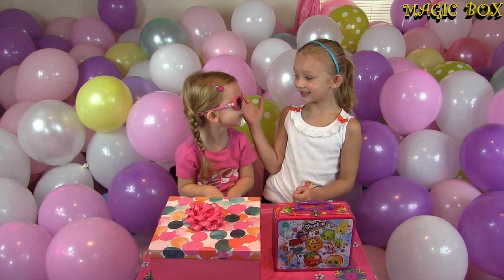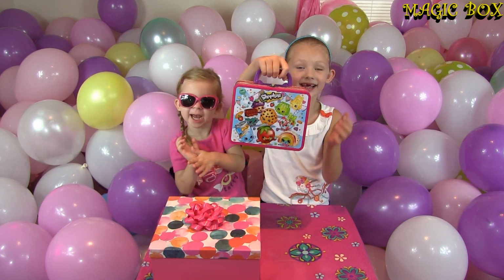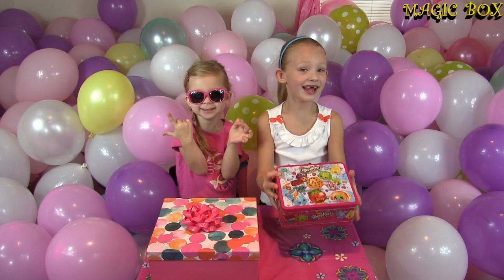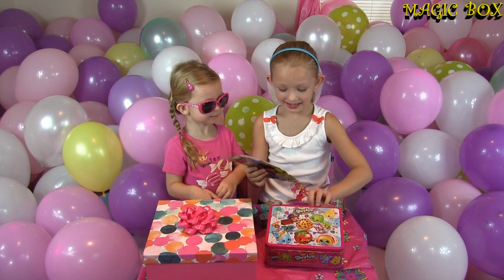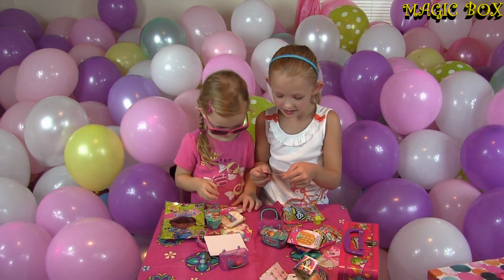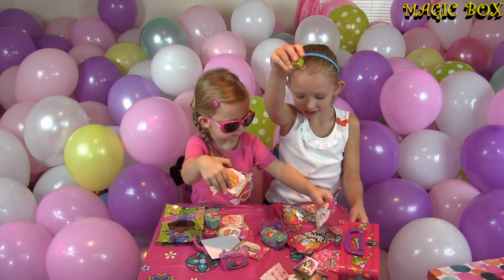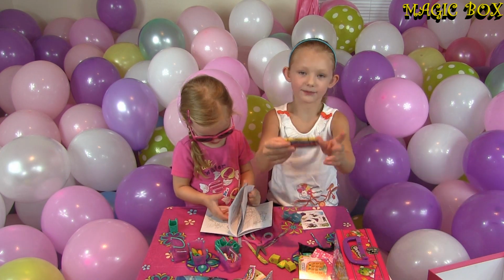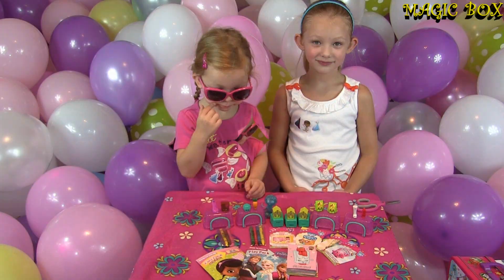Shopkins Lunch Box Surprises with Shopkins Season 3 Blind Baskets*Shopkins Season 2 Collector Cards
Magic Box Toys Collector presents Shopkins Lunch Box filled with surprise toys including: shopkins season 3 blind baskets, shopkins season 1 collector cards and shopkins season 2. Are you ready to see which of the shopkins we will add to our growing collection? Please watch our video out to find out. Also we will open our Magic Box and reveal surprise toys hidden inside.

Shopkins Season 3 12- Pack Epic Balloon Challenge Pop with Shopkins Season 1 & Shopkins Season 2

Peppa Pig HOUSE EXCLUSIVE TOUR with Peppa Pig George and Suzy Sheep * Shopkins Season 2 Blind Bags